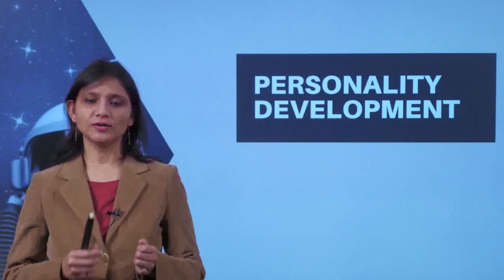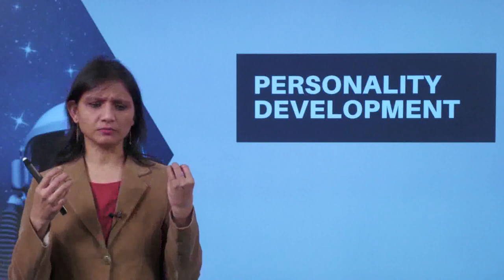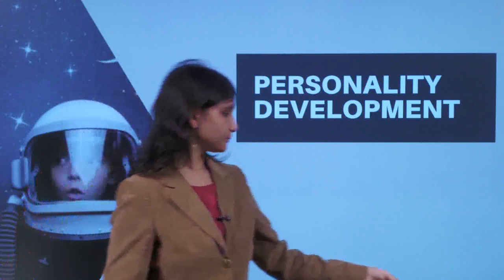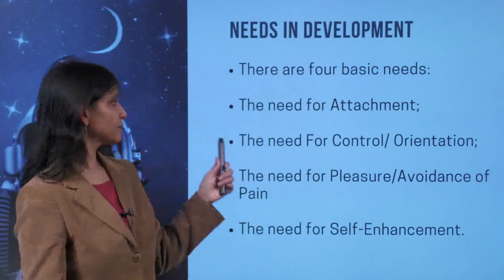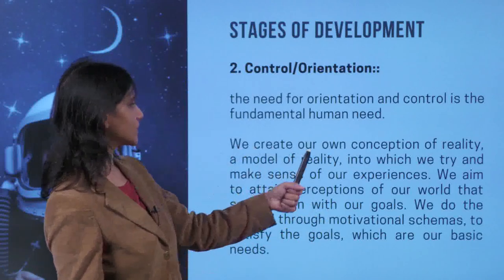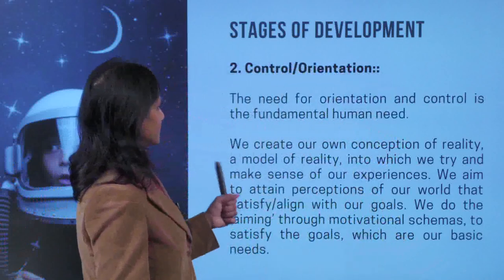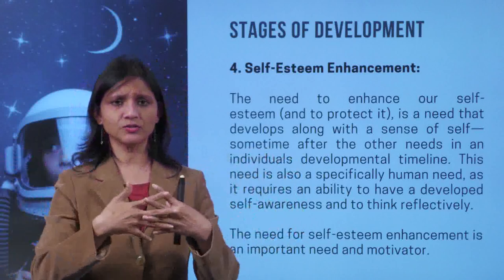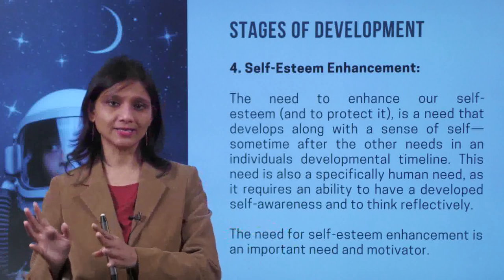Personality Development for Kids | Need in Personality Development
Unlock the power of personality development with these fun and insightful videos designed specifically for school students! In today’s world, academic knowledge isn’t enough—students need confidence, leadership skills, and emotional intelligence to succeed. Our videos cover everything from building self-esteem to mastering effective communication.

📌 What You’ll Learn:

How to Build Confidence and Self-Esteem
Developing Good Communication and Social Skills
Overcoming Stage Fear and Public Speaking Tips
Leadership Qualities and Teamwork
Emotional Intelligence and Positive Thinking

Watch these videos to become the best version of yourself and get ahead in your academic and personal life.